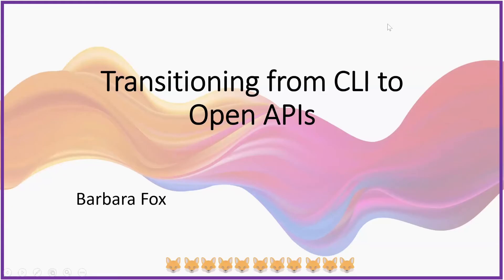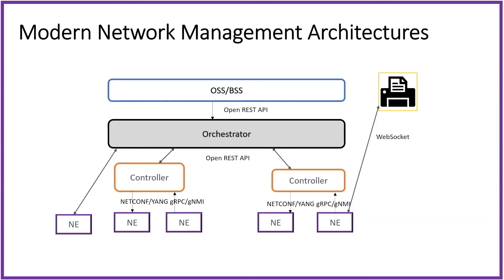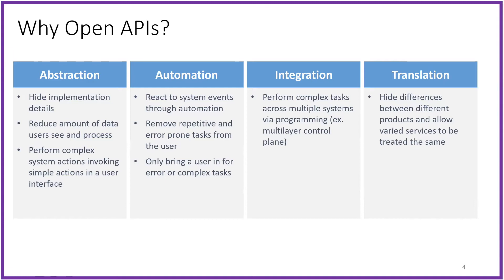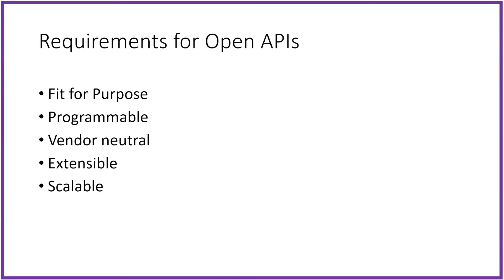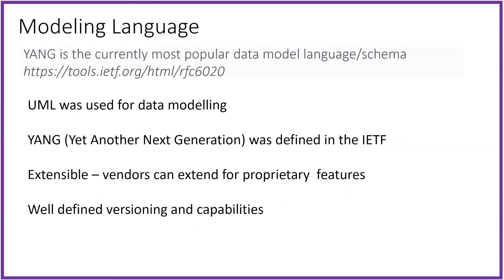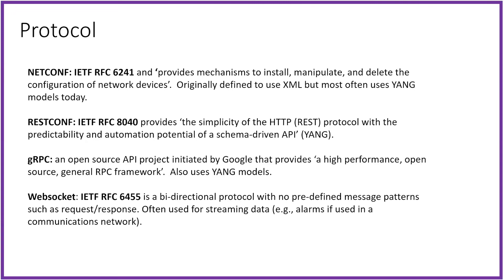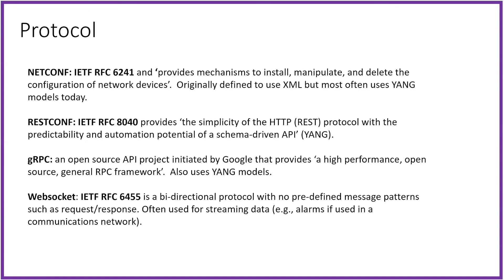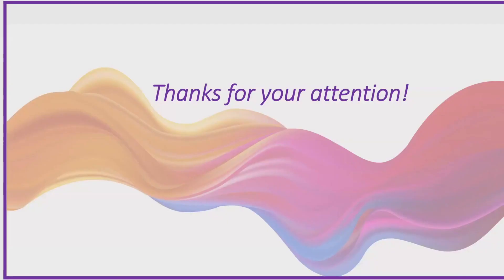CLI versus API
This video discusses why Network Elements are transitioning from a CLI north bound interface to APIs.   It describes how NETCONF, RESTCONF, YANG, and gRPC are used and why APIs are the next generation solution.